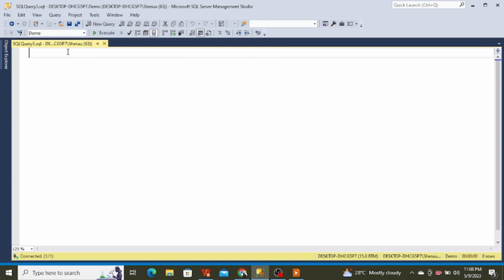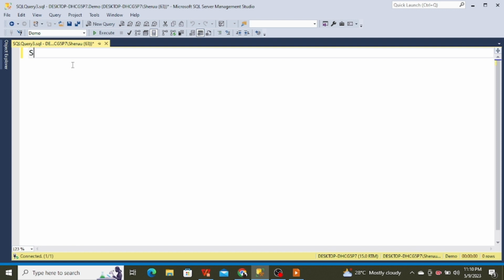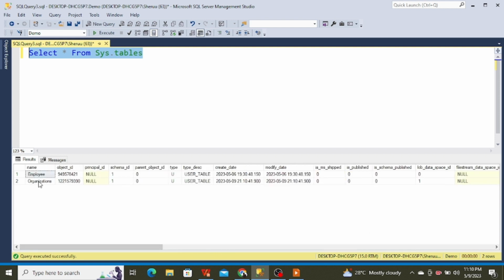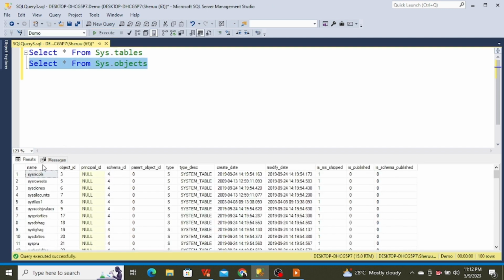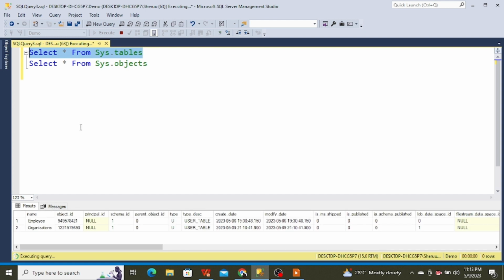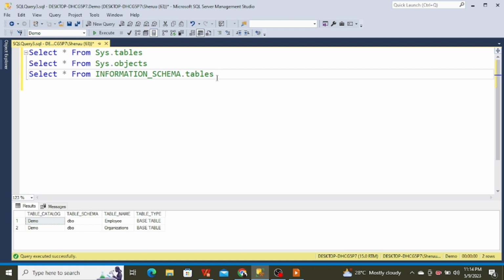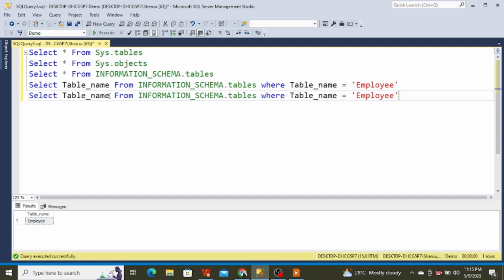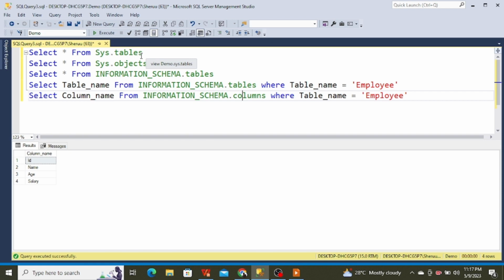4.0) How to locate both system and user-defined tables within a SQL Database ? || SQL SERVER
SQL
MySQL
PostgreSQL
Oracle Database
Microsoft SQL Server
Relational databases
T-SQL
PL/SQL
ANSI SQL
NoSQL
Data modeling
Joins
Subqueries
Views
Indexes
Constraints
Transactions
Stored procedures
Triggers
Normalization
Denormalization
ACID
OLTP
OLAP
Data warehousing
Data mining
Business Intelligence
ETL
Query optimization
Performance tuning
Replication
Sharding
Partitioning
Backup and recovery
Clustering
Database administration
Database design
Database architecture
Database management
Database schema
Data types
Data dictionary
Entity-relationship (ER) diagram
Query language
SQL injection
Data security